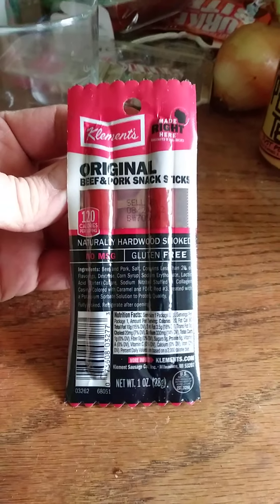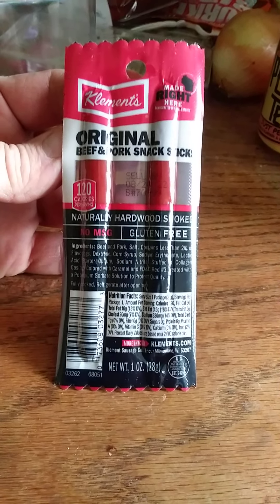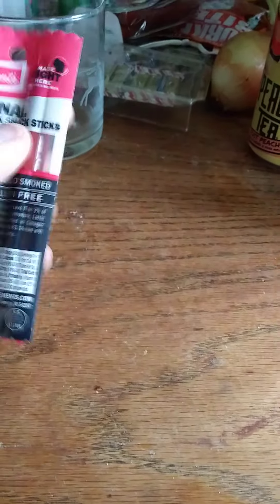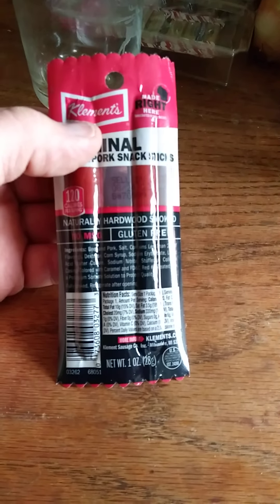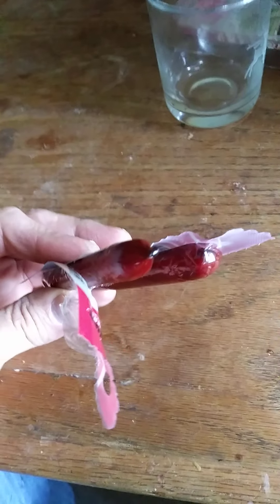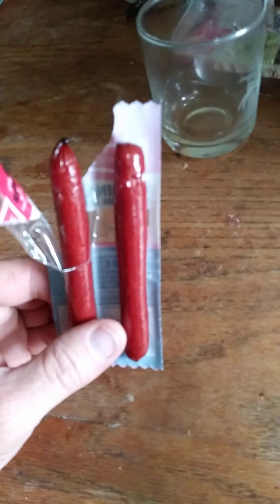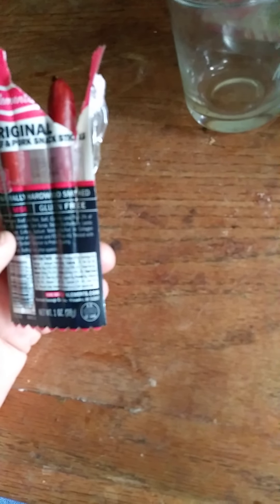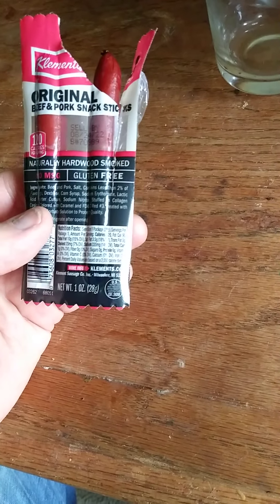Klement's Original Beef & Pork Naturally Hardwood Smoked Snack Sticks Review